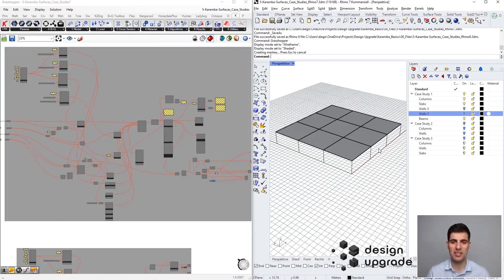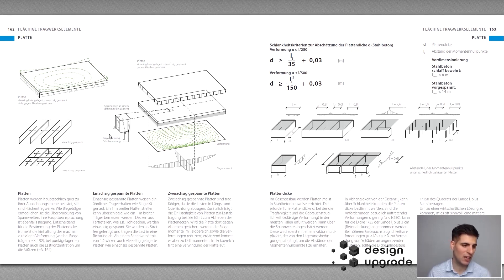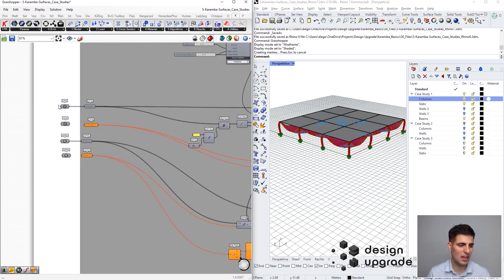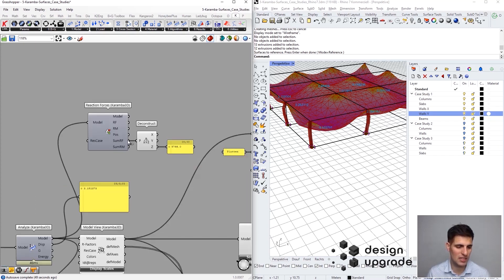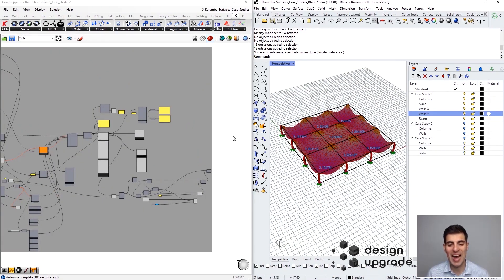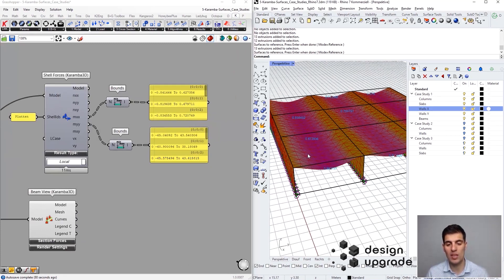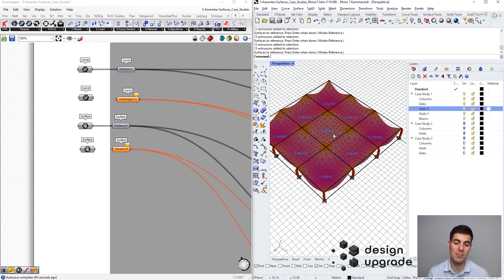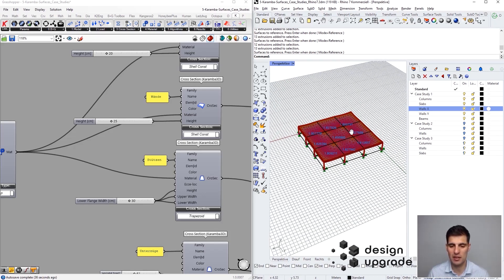Karamba3d for Grasshopper 4B - Slab Systems